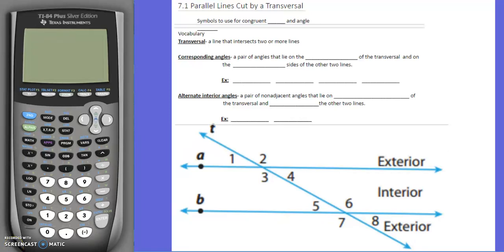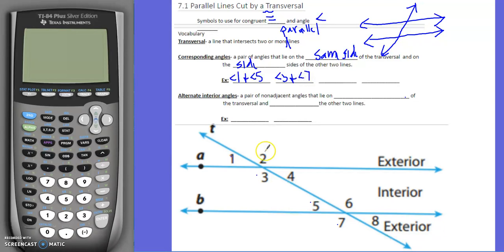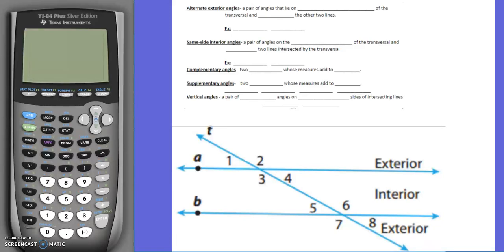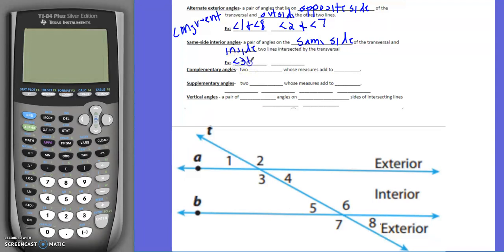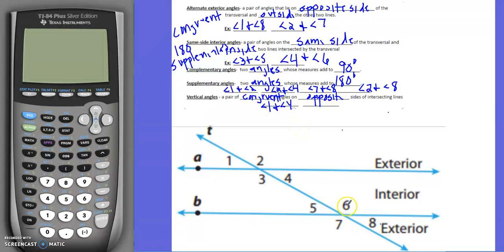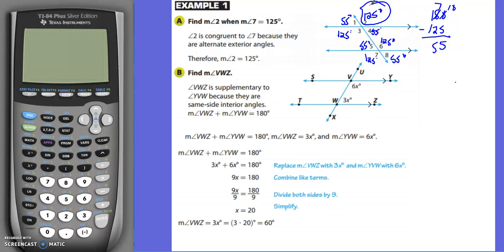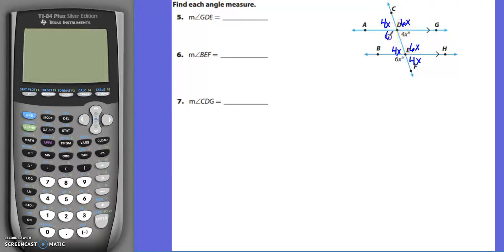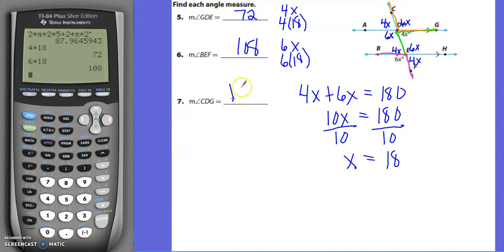7 1 Parallel Lines Cut by a Transversal